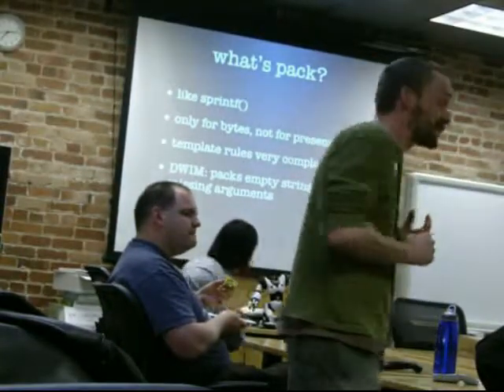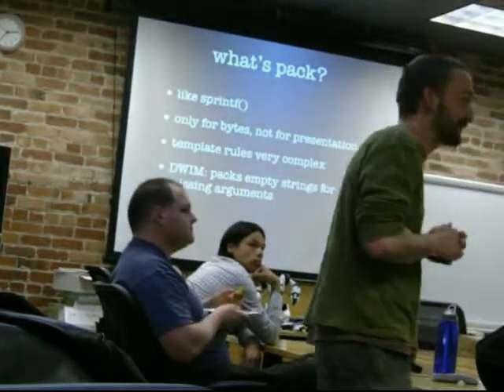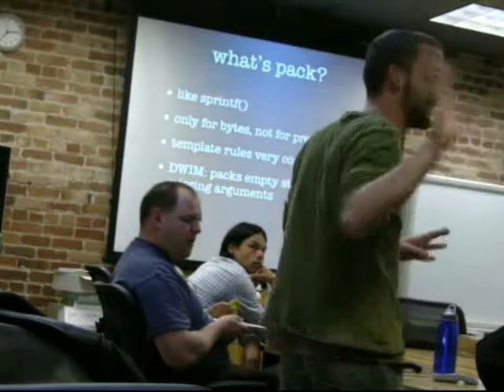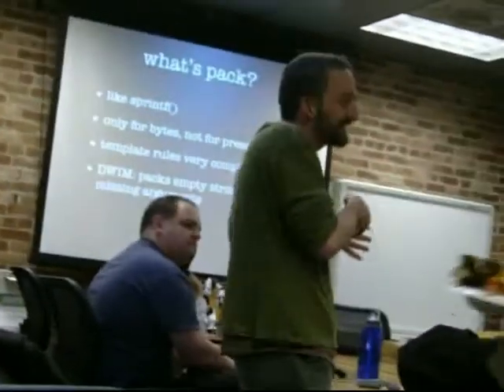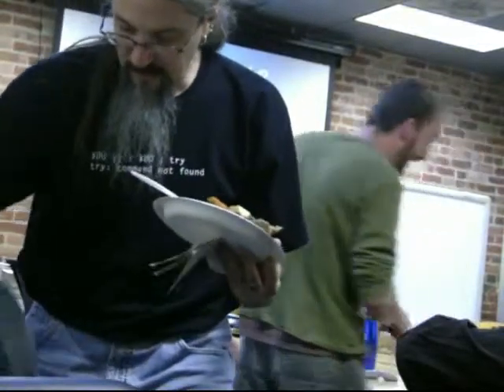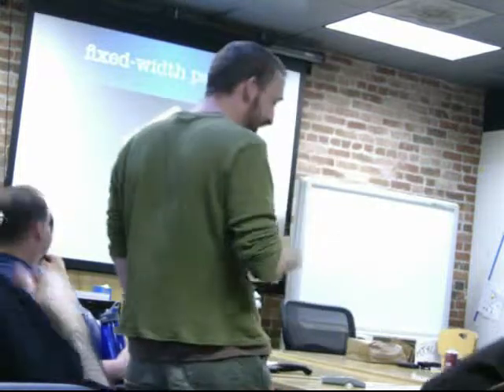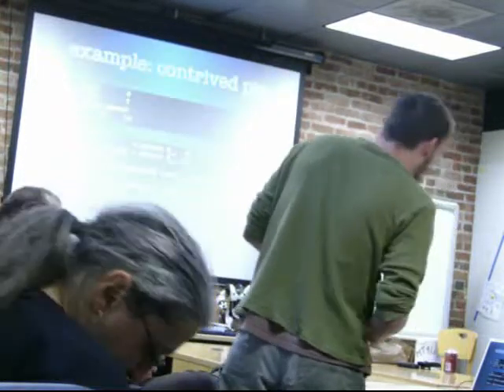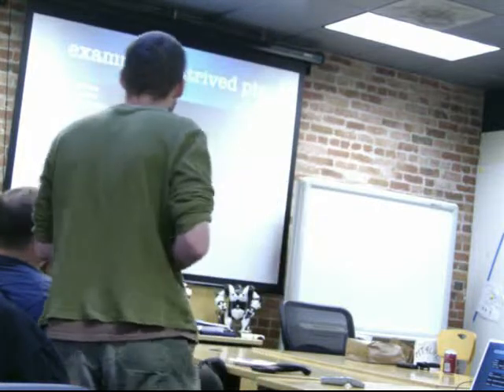Abusing/smartly using Pack & Unpack 1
Poorly recorded video & audio from SF PM- and it misses the end of the talk!